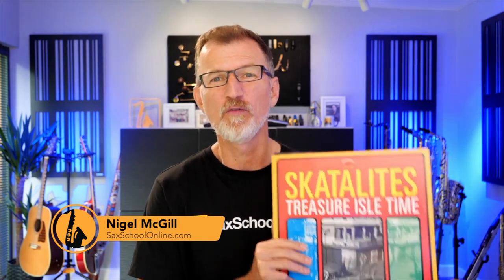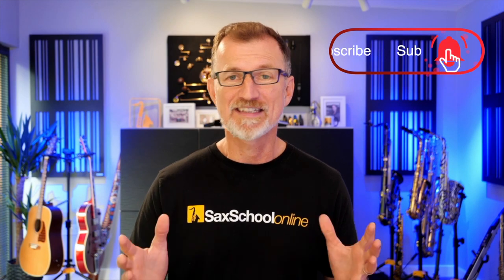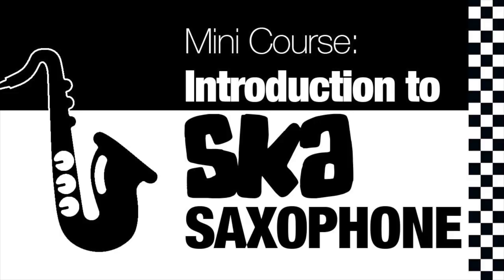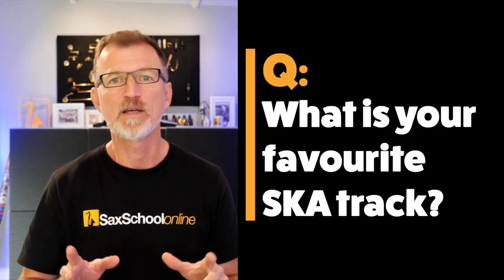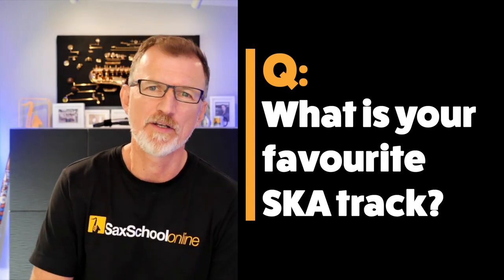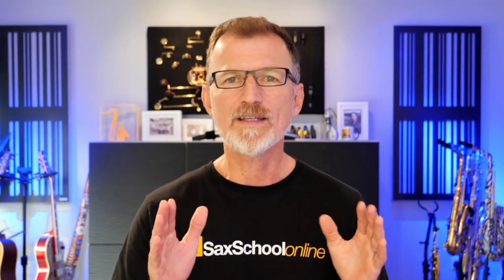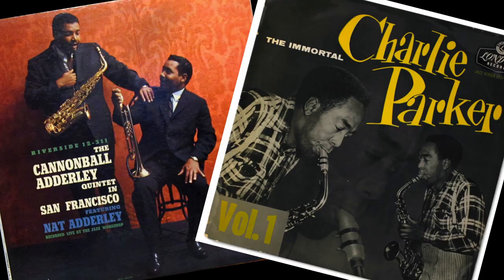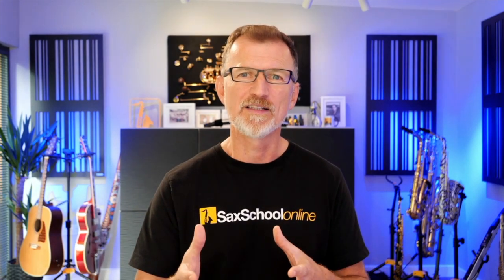SKA Saxophone How to start learning this style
Do you want to learn to play ska on saxophone? If you love the music of Madness, and awesome tracks like One Step Beyond, then this video lesson is for you.

Get the essential tips you need to learn ska saxophone on alto or tenor, whether you are a beginner saxophone player or more experienced. Get tips on playing ska saxophone solos and improvising in the ska style.

This video includes clips from a Sax School Online Masterclass with guest Dean Hilson - a ska sax legend who plays with the amazing Melbourne Ska Orchestra. I hope it helps you with learning to play ska on your saxophone.

00:00 About this video